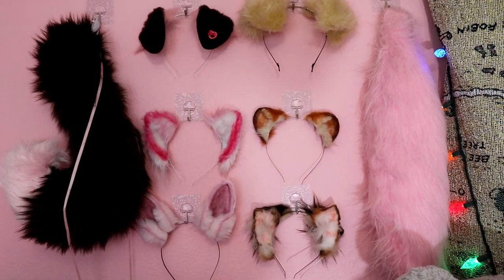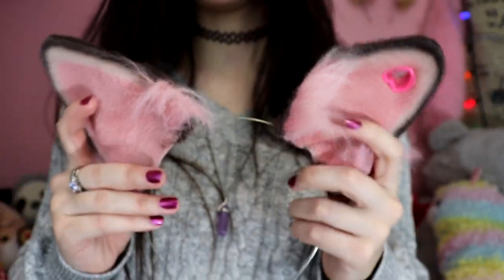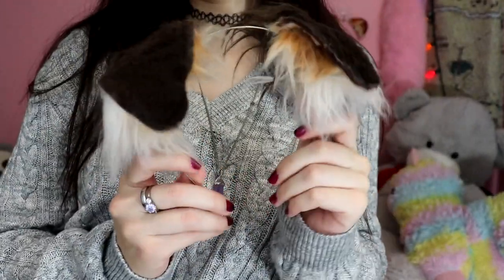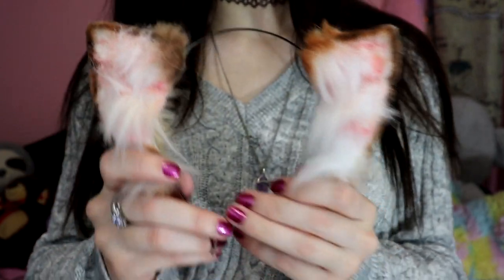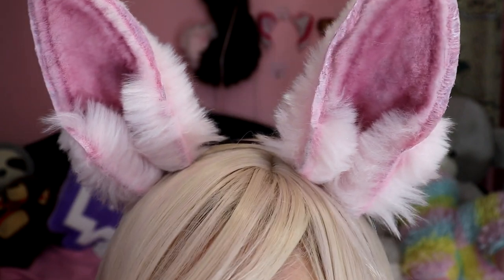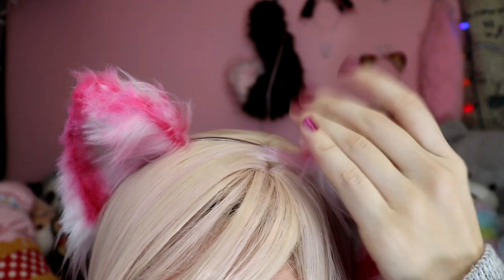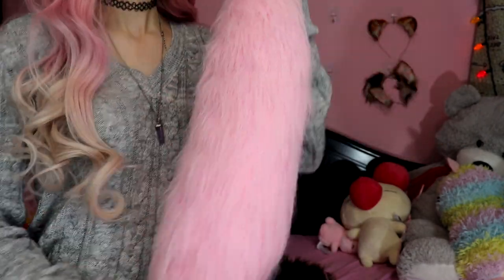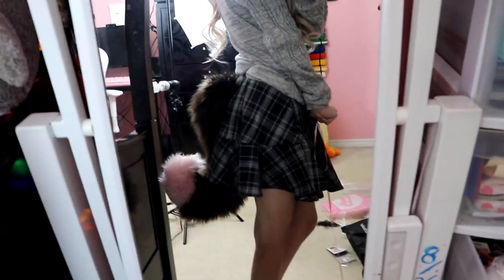🤍 MY KAWAII EAR SHOWCASE!! 🤍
🤍I hope all of you like this video! Let me know if you'd want more try on type videos like this in the future with wigs, collars, outfits, etc! Thankyou for watching! uwu

🤍Pet Gear Links!🤍

Ranka Ears: Emerysears on depop
Pink tail: applestrider on depop
Blonde Puppy: Foxfaerie606 on depop
Raphtalia ears: Annepop_ on depop
Brown Puppy ears: planetjumin on depop

🤍Patrons🤍
Aaron Lexington, bk22, ChipSkylark, Lucas Goose, John, Max806210, Nockill1, Rust , turdo